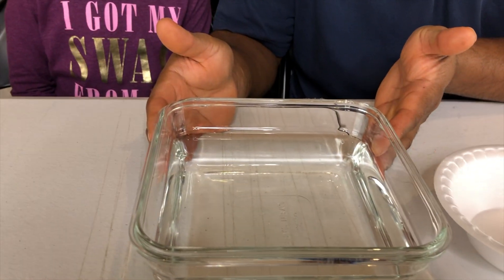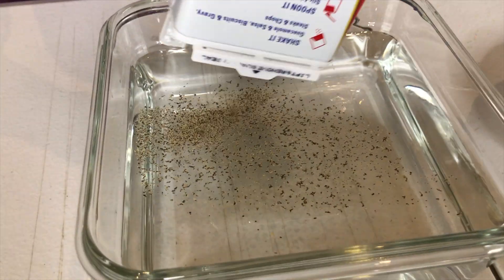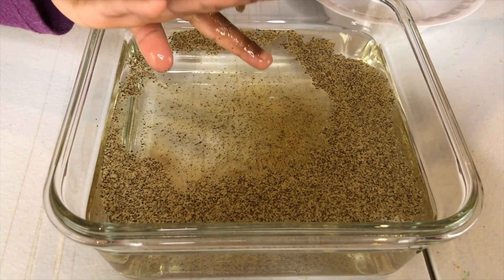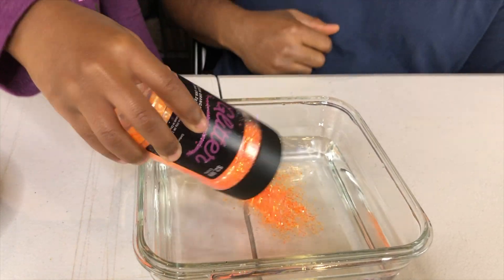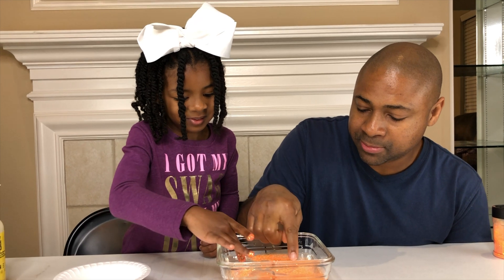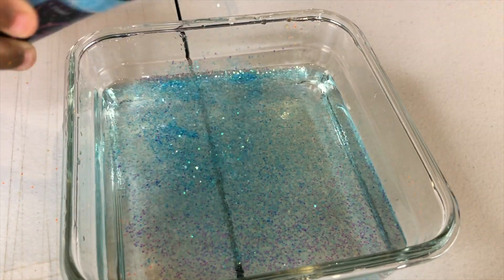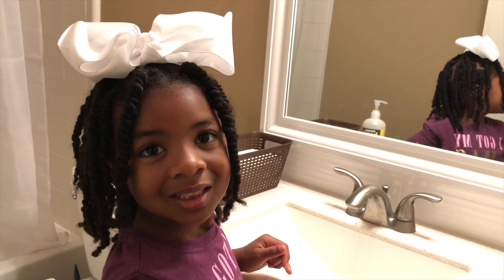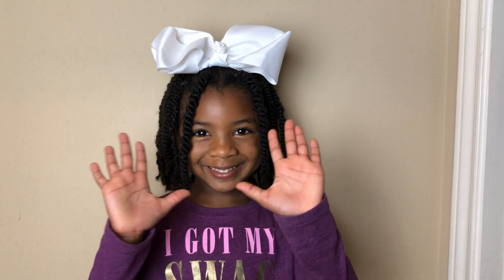Pepper and soap science experiment for kids | easy DIY Activity with Sparkle Whizzaroo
Pepper and soap science experiment for kids easy DIY activities to show kids why you should wash your hands! Fun video with Sparkle Whizzaroo!